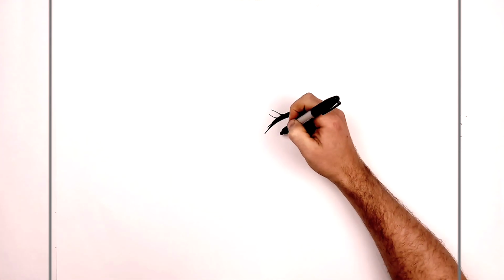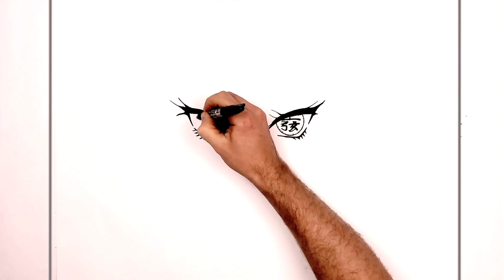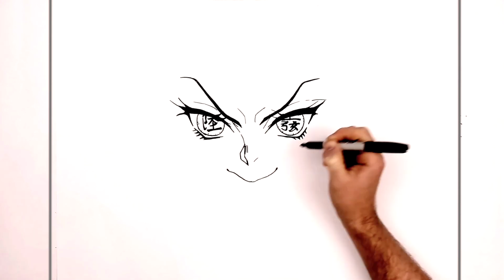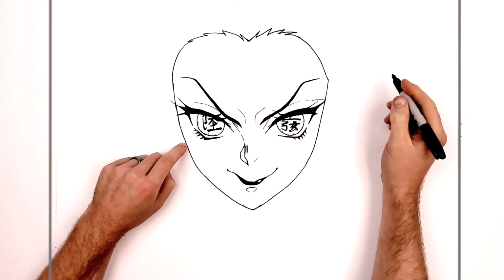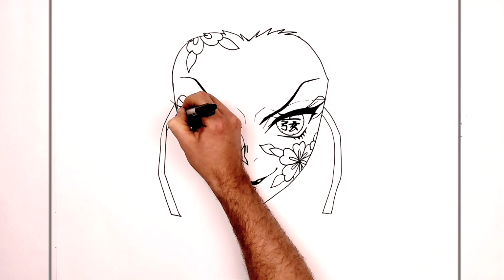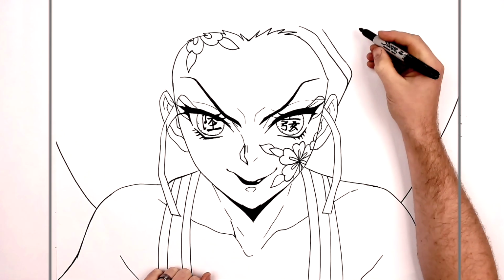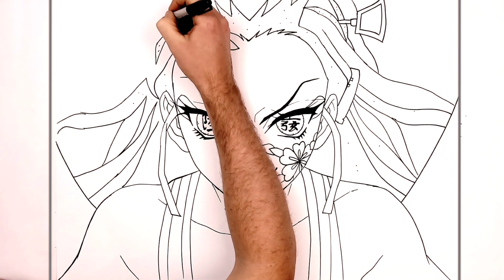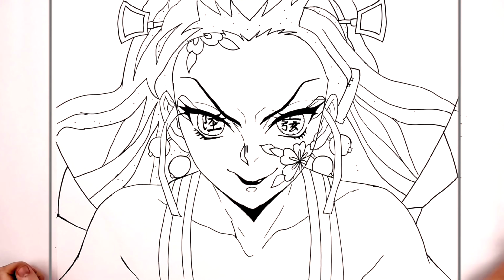How To Draw Daki (Close Up) | Step By Step | Demon Slayer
Learn How To Draw Daki (Close Up) Step By Step from Demon Slayer